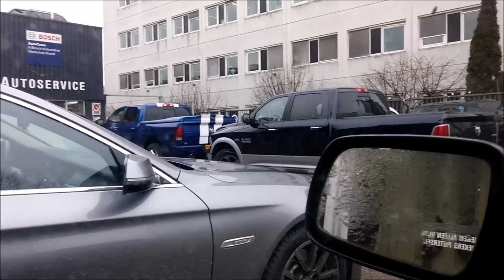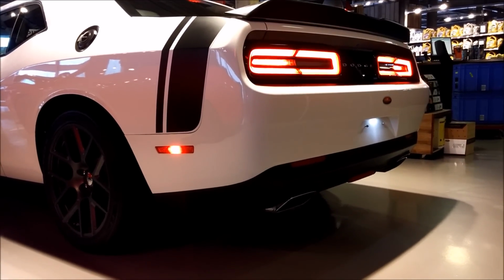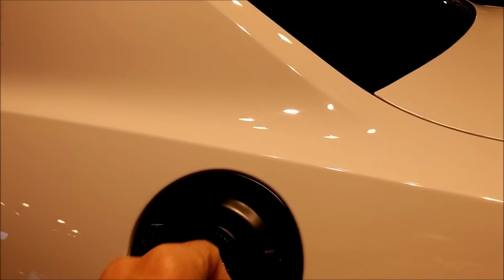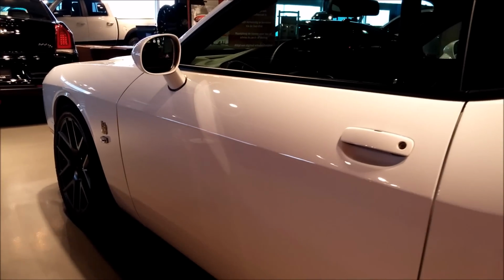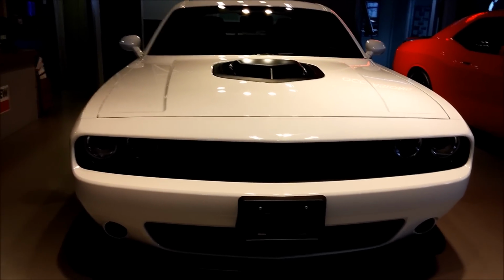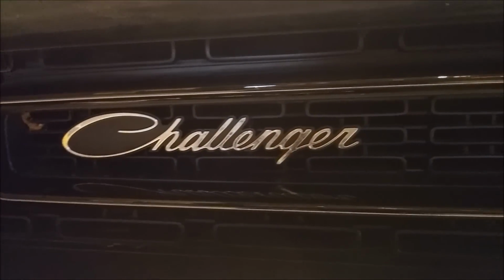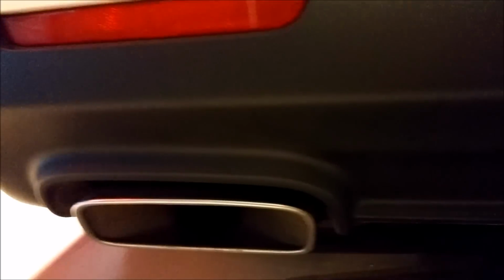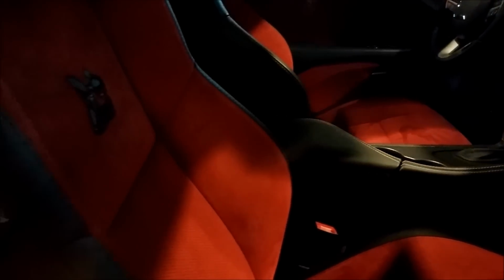2017 DODGE CHALLENGER 392 HEMI® SCAT PACK V8 SHAKER,Start Up, Full Review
DODGE CHALLENGER 392 HEMI SCAT PACK SHAKER 2017 reviewed with start up and engine rev.